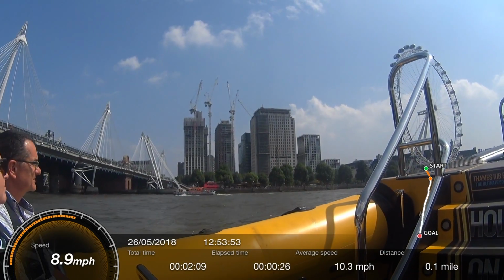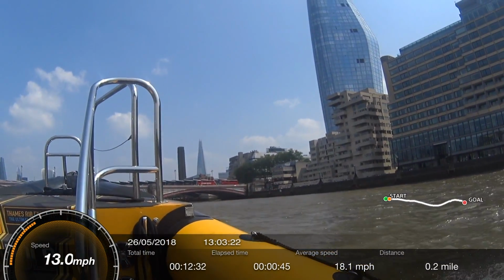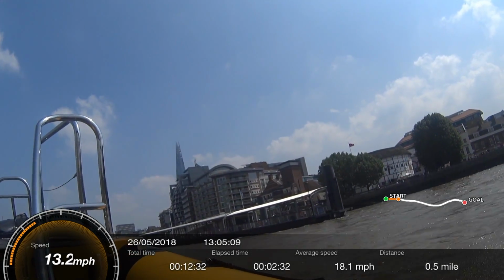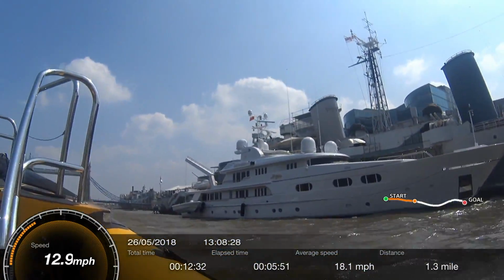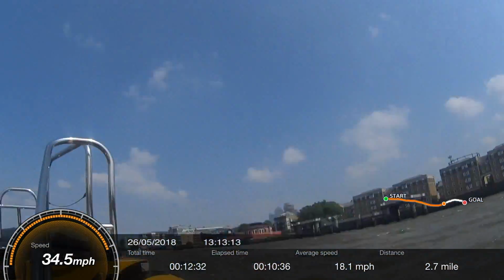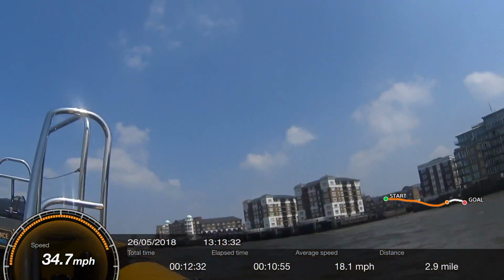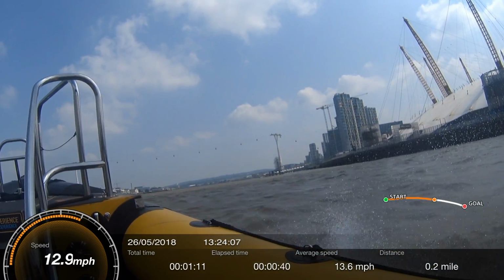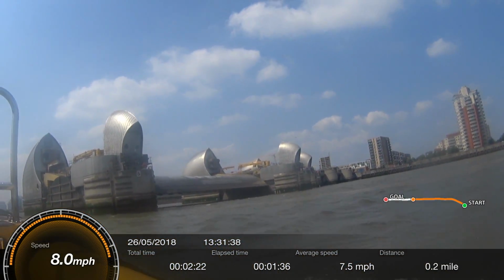Thames Rib Experience London shot on Sony action cam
A short film of my time on the thames rib experience in London.Shot on Sony action cam